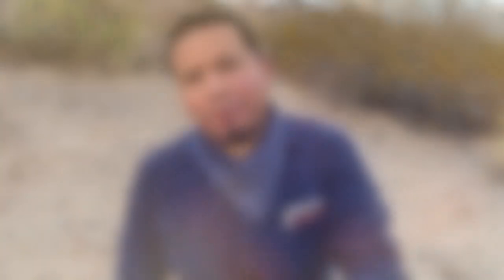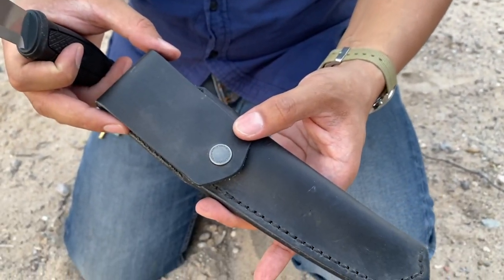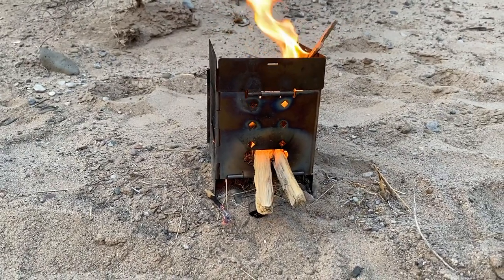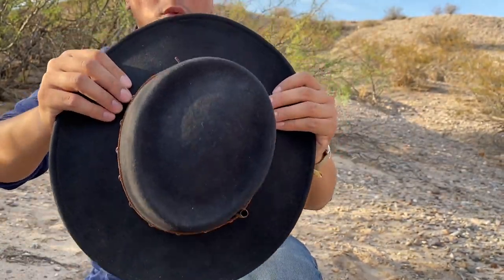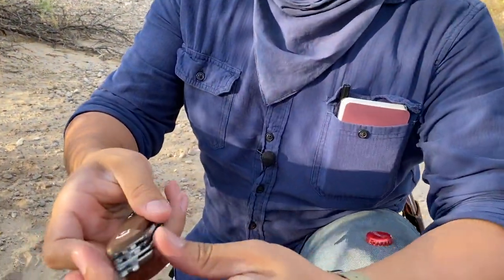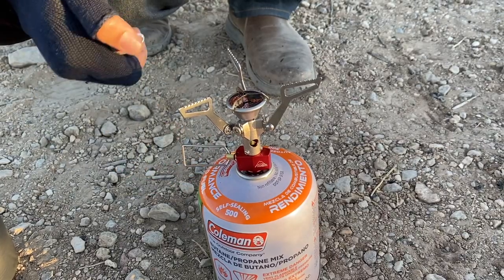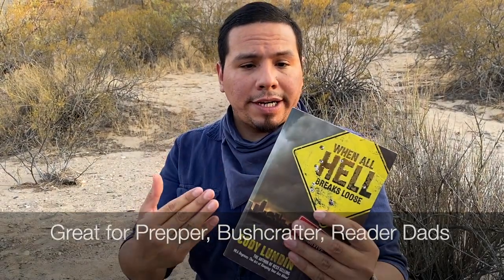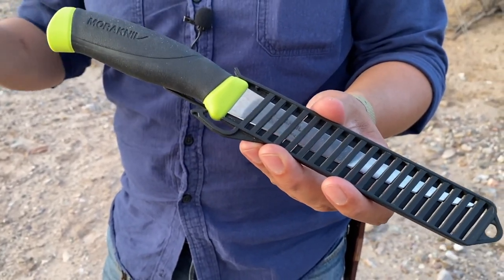Fathers Day Gift Ideas For the Outdoorsman( Bushcraft, Camping, Backpacking, Prepping)!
Todays we have a gift guide for the outdorrsy dad taht enjoyes bushcraft, camping, hiking, fishing, prepping, hunting.